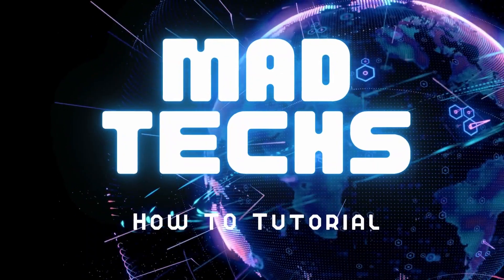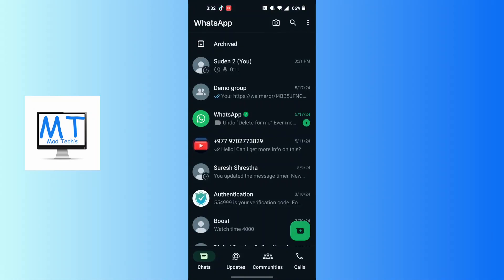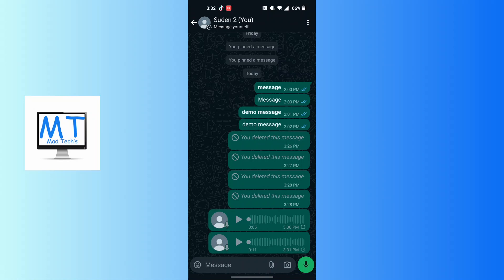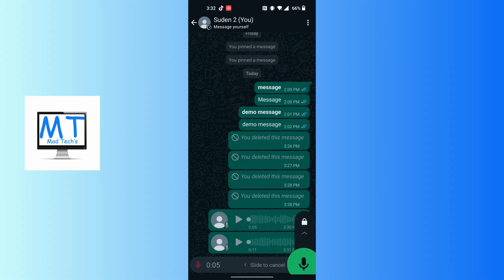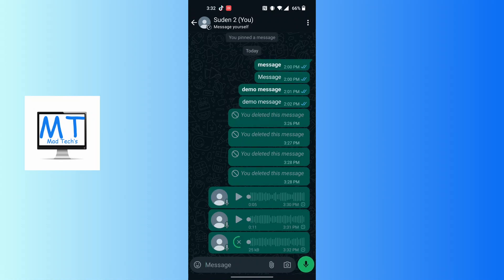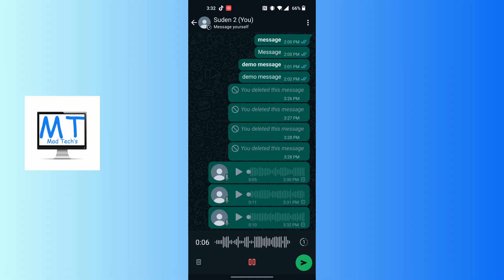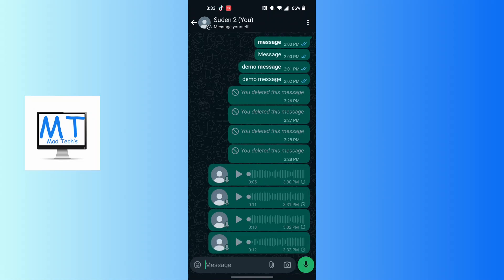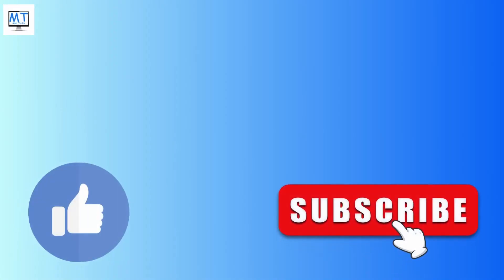How to Voice Chat in WhatsApp 2024?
How to Voice Chat in WhatsApp 2024? MadTechs

Join MadTechs as we walk you through the process of using voice chat on WhatsApp in the 2024 update. In this tutorial, we'll guide you step-by-step on how to start and enjoy voice chats with your contacts, enhancing your communication experience.